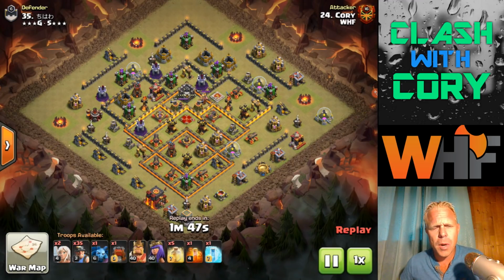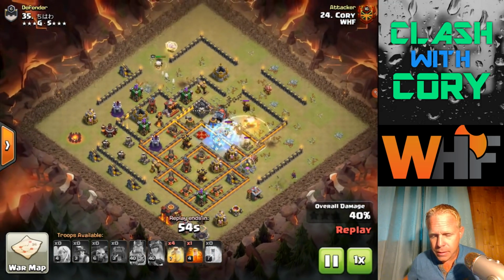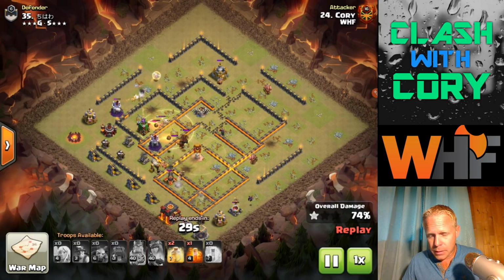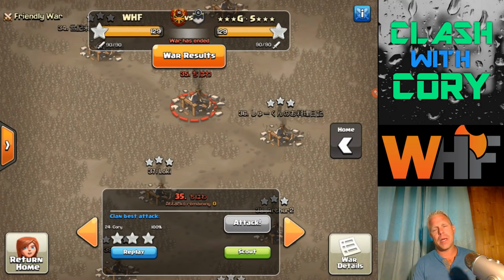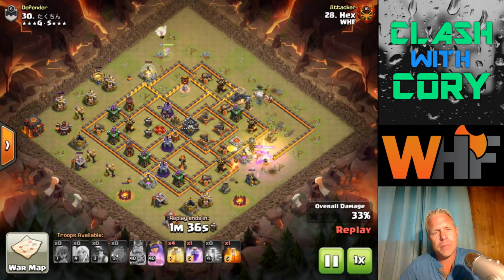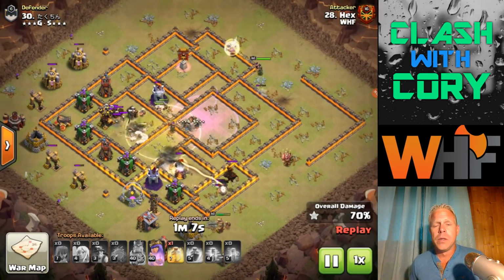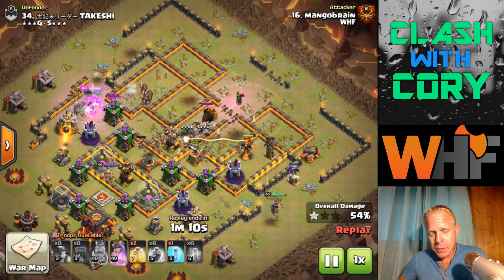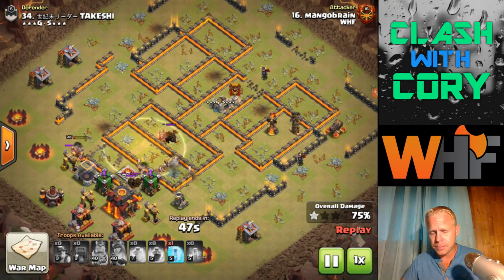TH10 MINER ATTACK STRATEGY, 5 DIFFERENT MINER ATTACKS!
Several different examples of miner attacks at th10 with varying army compositions.  My miner attack swagged 2 heals!

ARE YOU READY FOR THE BIG LEAGUES?

Don't qualify for WHF yet? Clash with me until you are ready in my other clan: Royal Red Coats